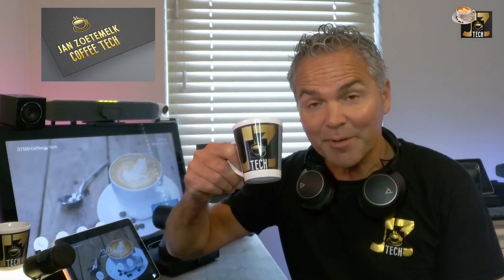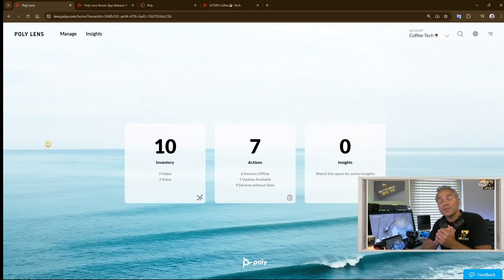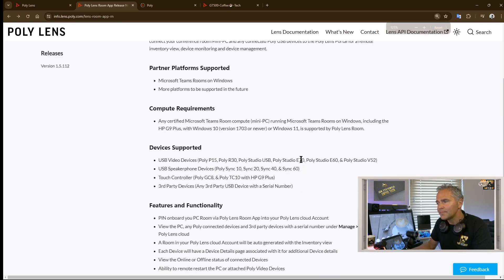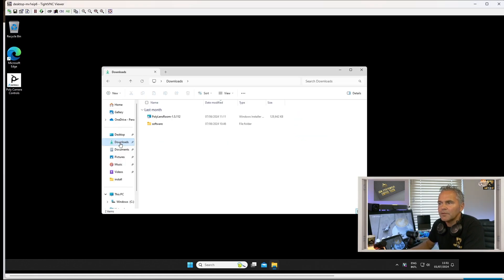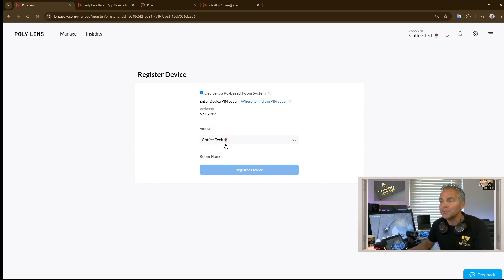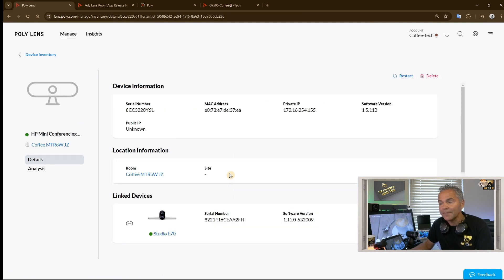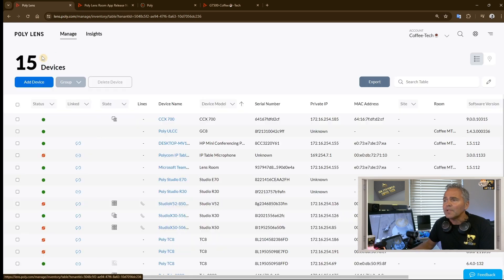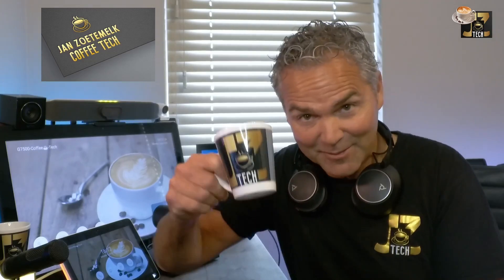☕️Tech🔎Poly Lens Room App - quick Install & Setup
☕Tech🔎Get your coffee ready! ☕This tech break shows you in short the installation and setup of Poly Lens Room App for MTRoW. The Lens Room App can be installed on any MTRoW based on W10IOT or W11IOT to manage your audio and video USB peripherals.
See the documentation below to get started.

🧾Chapters:
00:00 Intro☕tech
02:26 where to download?
04:51 step by Step Install
07:58 Poly Lens